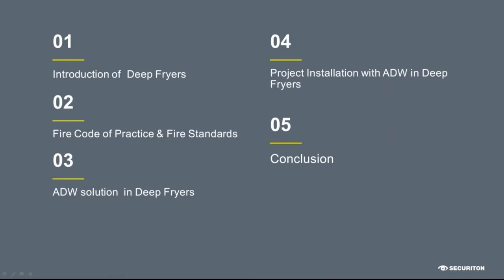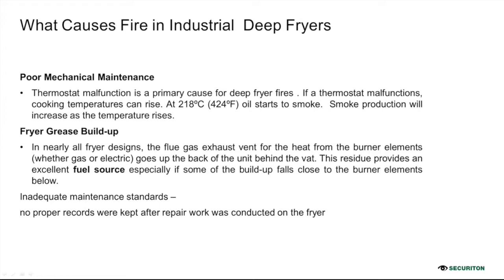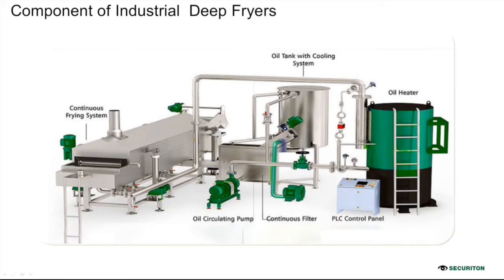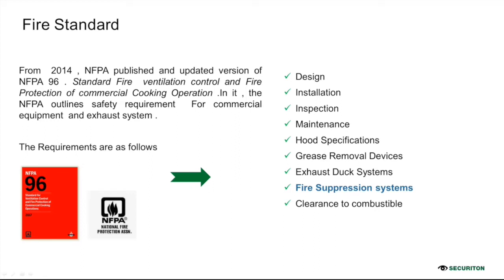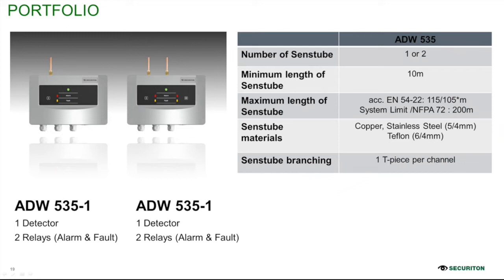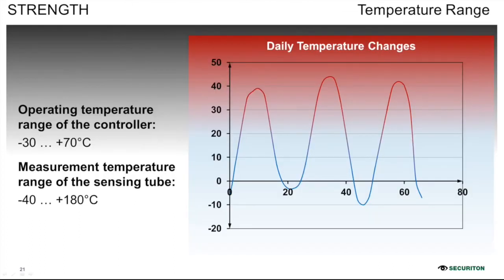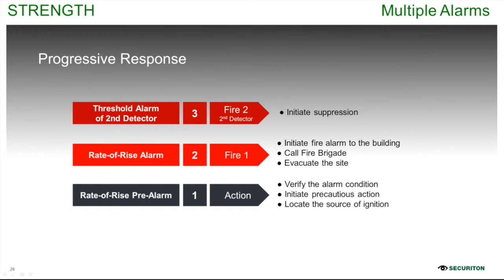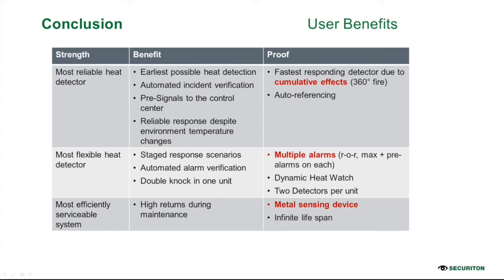Webinar ADW in Deep Fryers